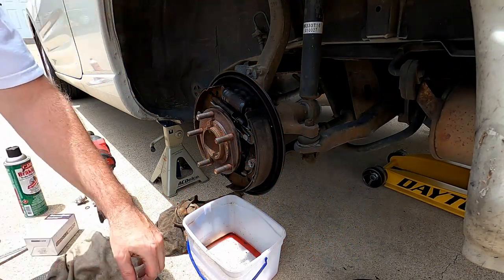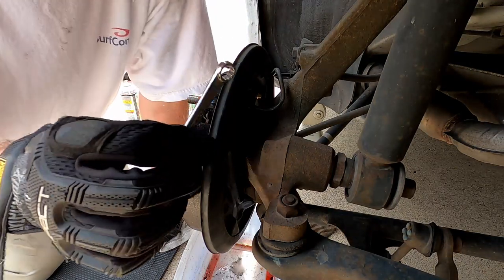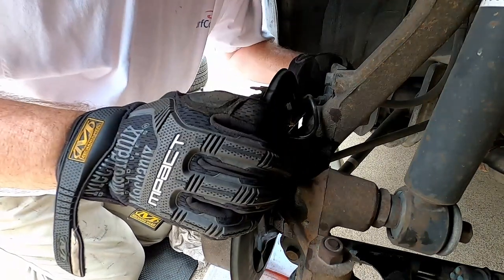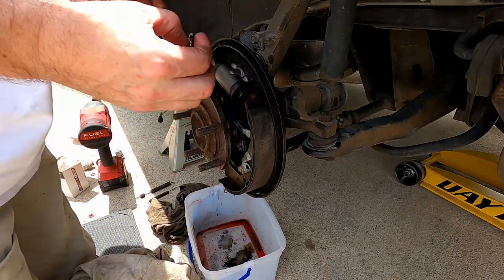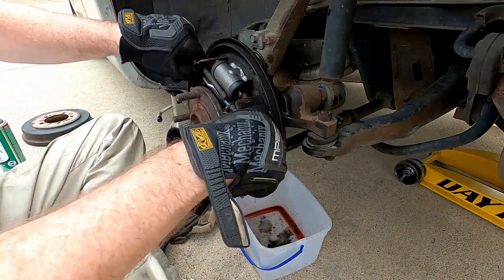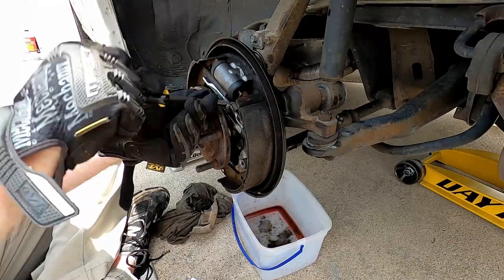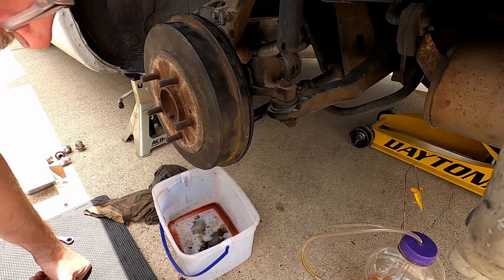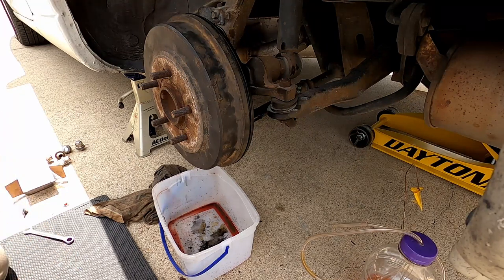How To Replace Wheel Cylinders And Brake Shoes On Drum Brakes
Shows in detail how to replace and bleed the wheel cylinders on drum brakes, how to replace the brake shoes, and how to adjust them. Shown on a 2001 Mitsubishi Eclipse 3G but most drum brakes are similar.
Chapters:
00:00 Intro & Things Needed
01:50 Clean & Remove Lower Springs
03:25 Compress Wheel Cylinder
05:01 Remove Upper Springs
05:49 Remove Wheel Cylinder
08:01 Installing Wheel Cylinder
09:56 Lube Self-Adjuster
11:13 Installing Springs
15:00 How To Remove Shoes
16:00 Adjusting Brake Shoes
18:21 Bleeding brakes
22:00 Final Steps